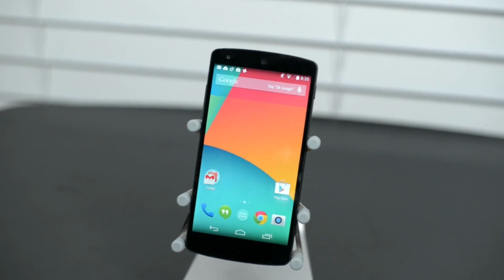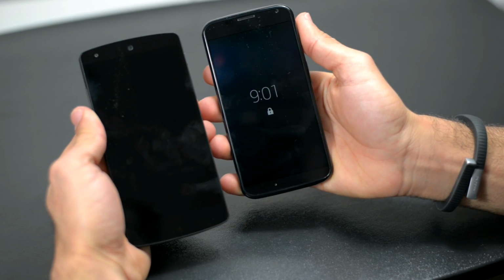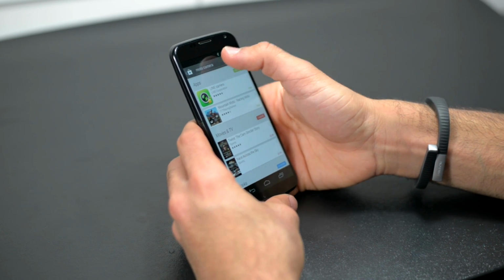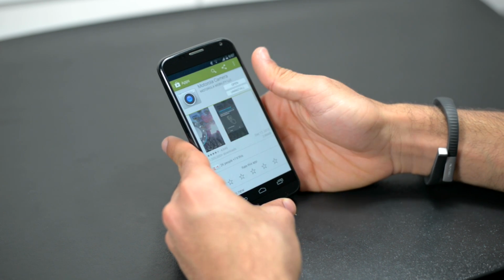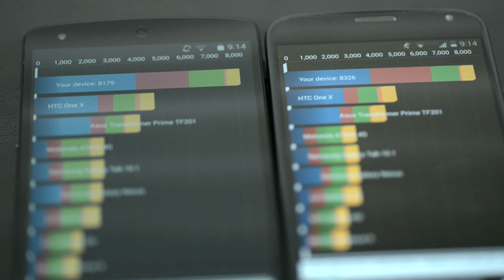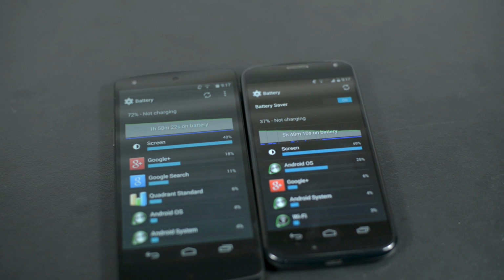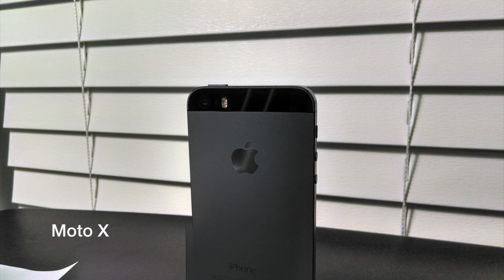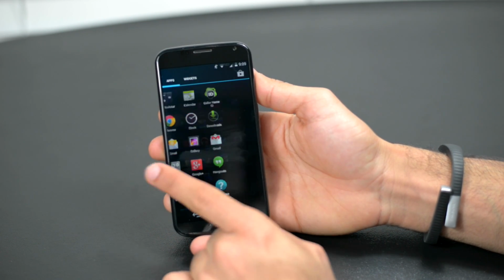Nexus 5 vs. Moto X Dogfight!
The battle of the two Google devices...almost. The Nexus 5 is the most pure Android device that you can buy, the result of Google partnering with LG to produce the hardware while Google handles the software. This may not offer the most power, but it does mean that the Android updates will be prompt since you won't have to wait for OEMs or carriers to take their time testing an update and adding in their own customizations.

Meanwhile, the Moto X may not have the same pedigree as the Nexus 5, but it does have Google care. Google owned Motorola for nearly two years before it recently agreed to sell the company to Lenovo. The Moto X was a product of Motorola, but Google's influence led to the a software experience that's nearly stock, save for a few custom Motorola features. The result? One of the best phones of 2013, especially with the unique software customizations added in by Motorola.

Stacking these two devices up against one another will show a large gap in hardware, with the Nexus 5 packing a quad-core processor and the Moto X relying on a dual-core CPU that's paired with few other chips to create Moto's X8 architecture. The two devices have two very different spec sheets, yet they offer nearly identical software experiences. In the end, will the Nexus 5's more powerful hardware help it to win out? Or will Motorola's software features help lead the Moto X to victory? Be sure to tune in to our Nexus 5 vs. Moto X Dogfight to find out! for all the latest cell phone news, reviews, and more.